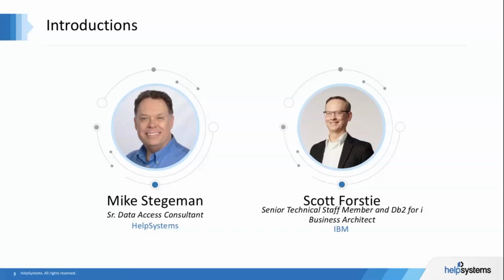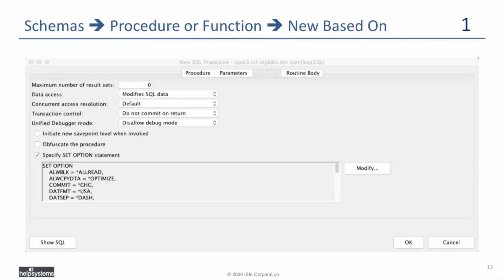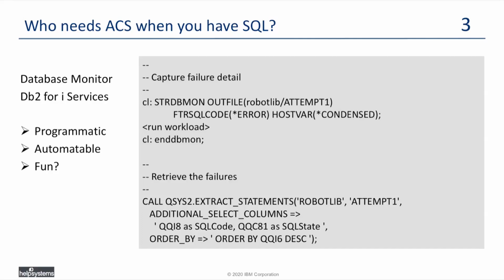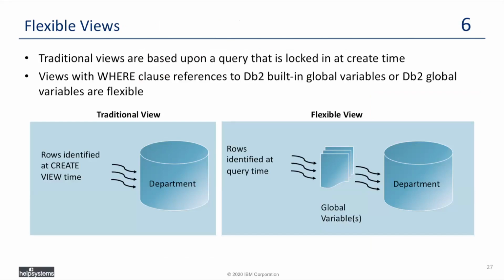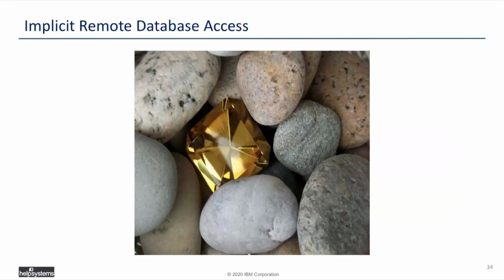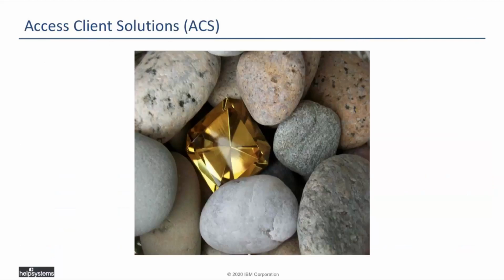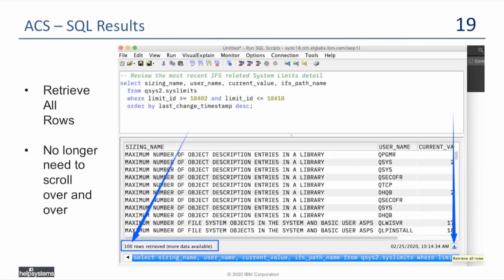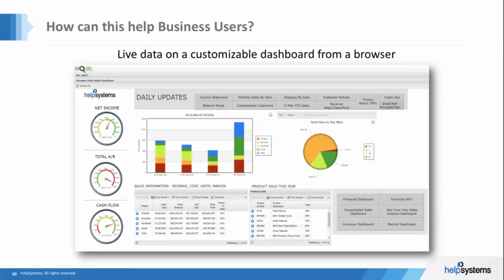20 Hidden Gems of Db2 for i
IBM i shops around the world rely on the Db2 for i database because it’s easy to use, has powerful features, and is integrated into your system. That said, are you using Db2 for i to its full potential?

With multiple updates each year over the last decade, the most highly publicized changes to Db2 for i functionality can overshadow some of the quieter but very valuable enhancements and features.

Don’t miss these hidden gems! Watch this recorded webinar as Scott Forstie, IBM Senior Technical Staff Member and Db2 for i Business Architect, joins the business intelligence experts from HelpSystems and shares some of the best-kept secrets in Db2 for i, including:

 - A graphical interface for creating new SQL procedures or functions
 - A simple and programmatic technique for isolating SQL errors
 - A trick for being able to query a UDTF on a remote IBM i
 - And more!

Best of all, Scott provides working examples and share his unique perspective on why these diamonds in the rough should not be missed.

Watch now!